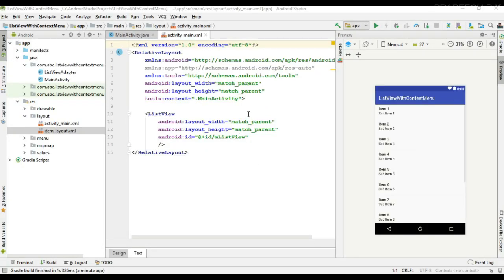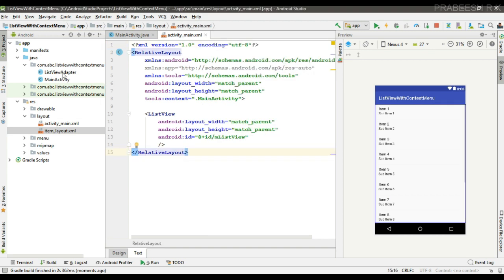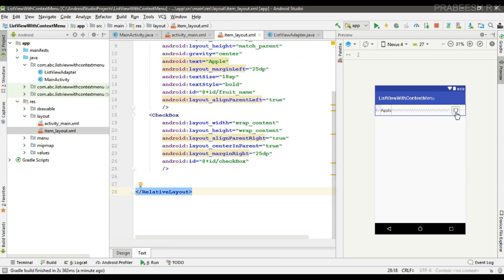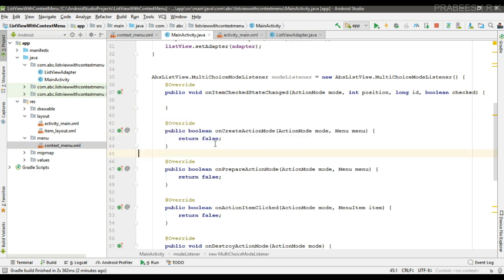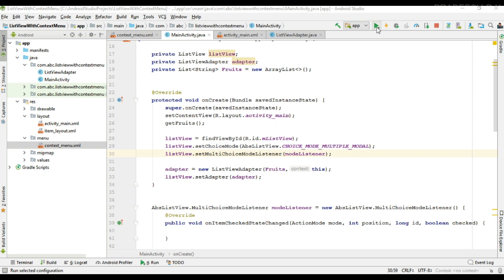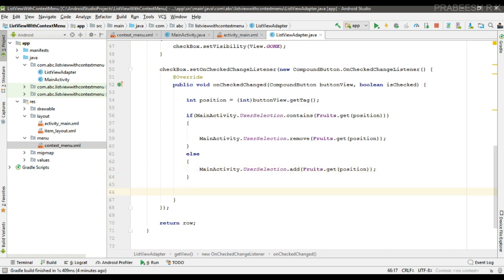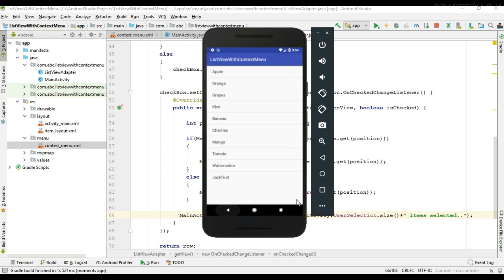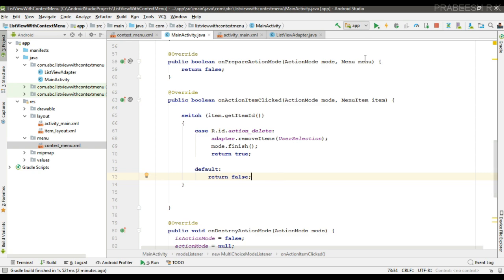Android tutorial (2018) - 73 - ListView Contextual Action Mode with Checkbox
In this video we are going to learn about how to select multiple items from android listview with contextual action mode using a checkbox. By using a checkbox with the listview user can easily select and un-select items on the listview.

In this example we are going to display some fruit names on the listview. User can remove the selected fruit names using the contextual action bar.